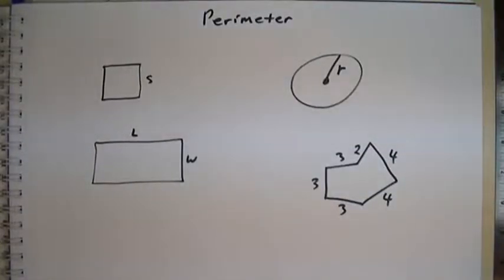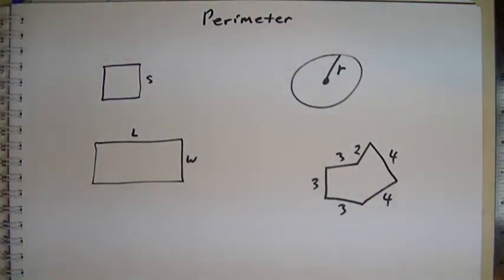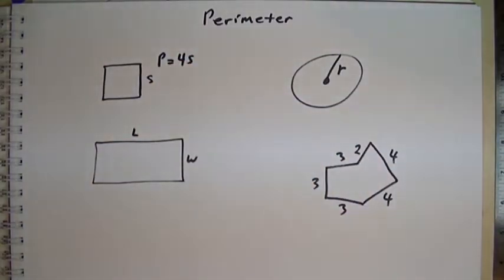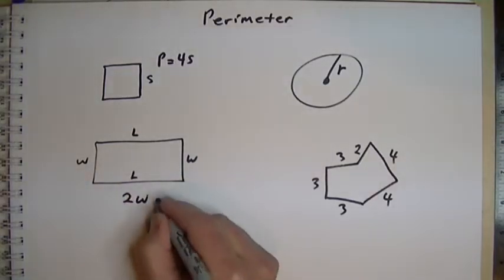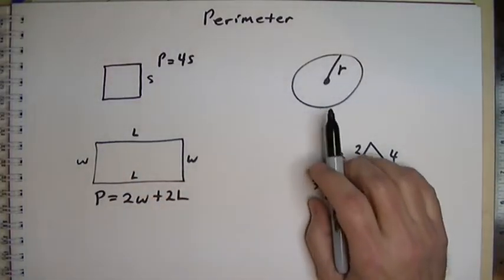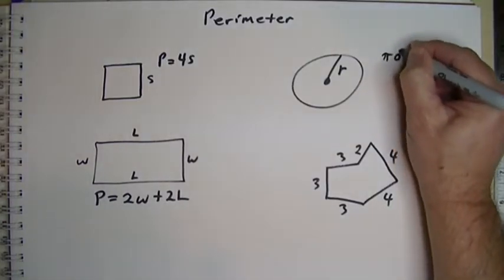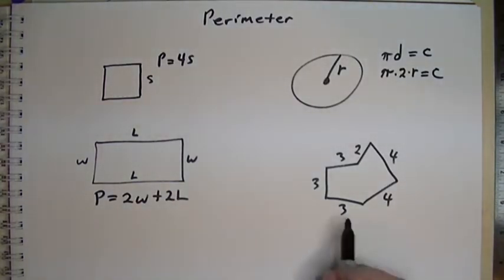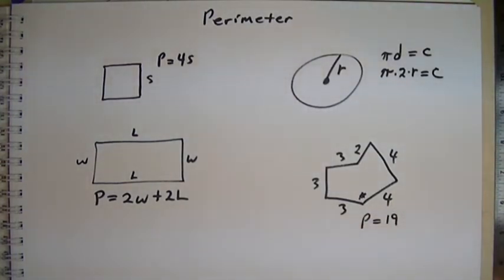Perimeter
How to calculate the perimeter of a two dimensional shape.